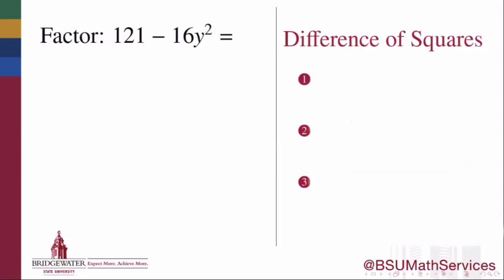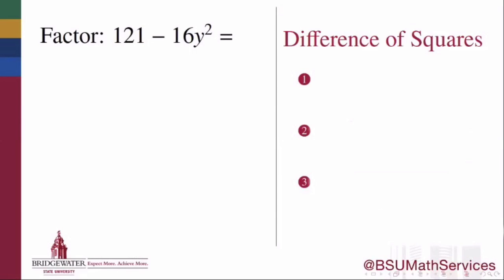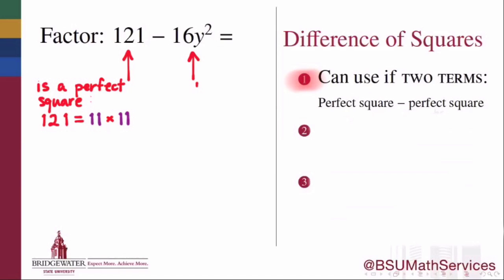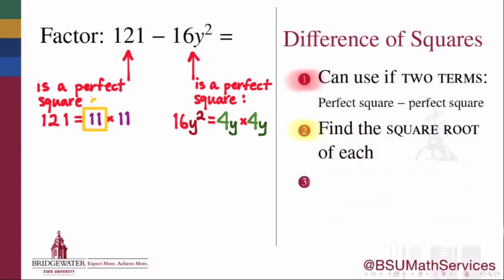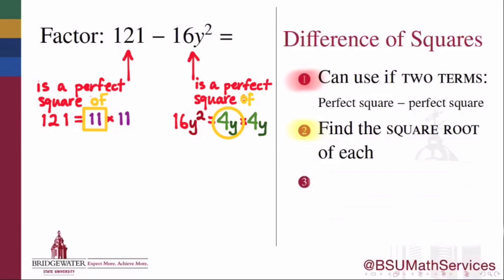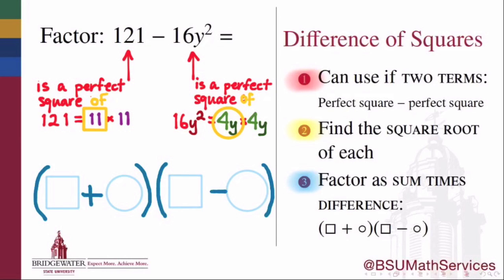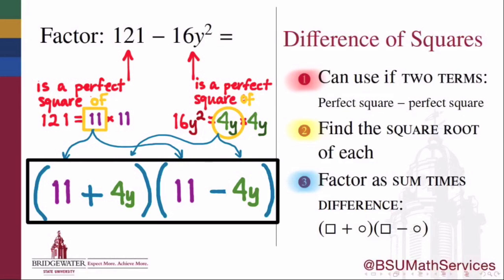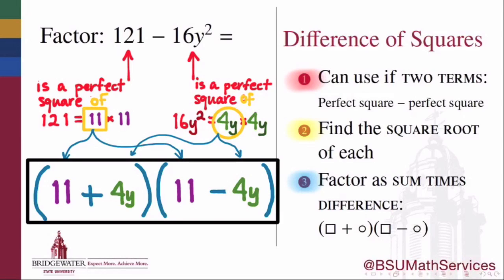Factoring using the Difference of Squares (MATH 095 Goal Topic 8A)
Goal Topic 8A: An expression which (1) may be written as one perfect square minus another may be factored by (2) finding the square root of each perfect square, and (3) multiplying the sum of these square roots by their difference.